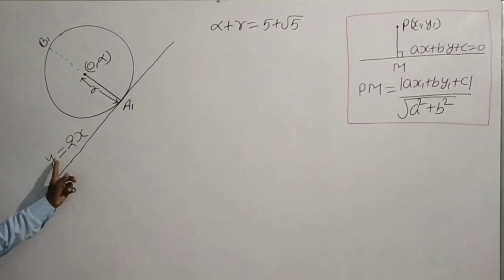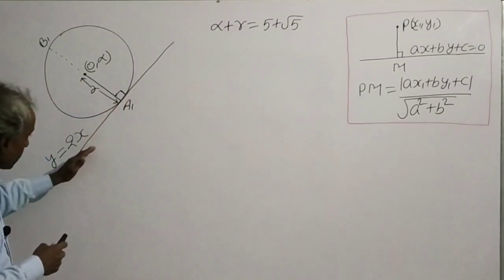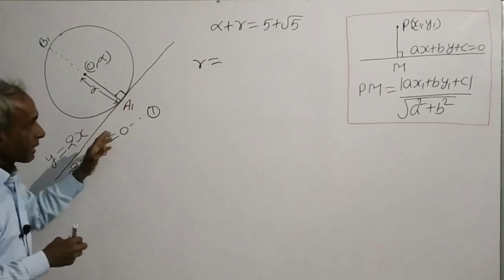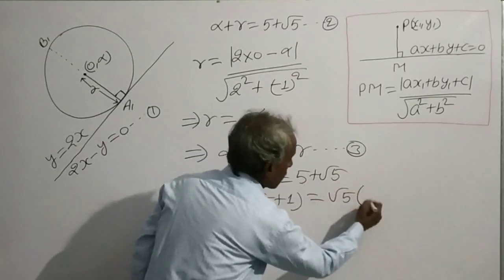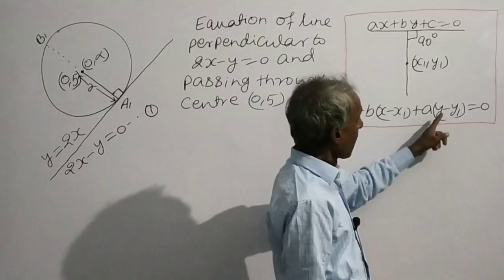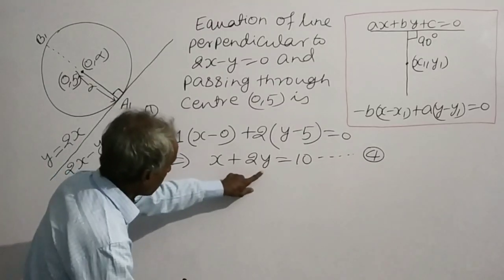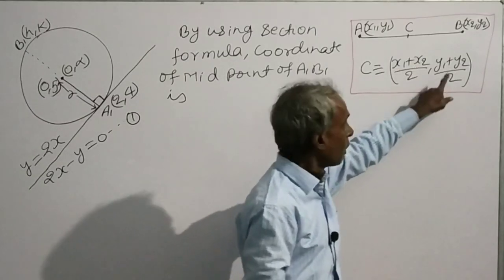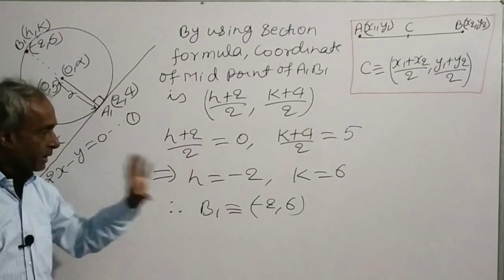Line y=2x touch a circle with centre (0, α) and radius r and α+r=5+√5. Find values of α and r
Let the straight line y = 2x touch a circle with centre (0, α), α is positive, and radius r at a point A_1. Let B_1 be the point on the circle such that the line segment A_1B_1 is a diameter of the circle. Let α + r = 5 + √5.
Match each entry in List-I to the correct entry in List-II.
List-I
(P) α equals
(Q) r equals
(R) A_1 equals
(S) B_1 equals
List-II
(1) (-2, 4)
(2) √5
(3) (-2, 6)
(4) 5
[Class 11 Circle JEE Advanced 2024, Paper-1, Question (15); 3 Marks]